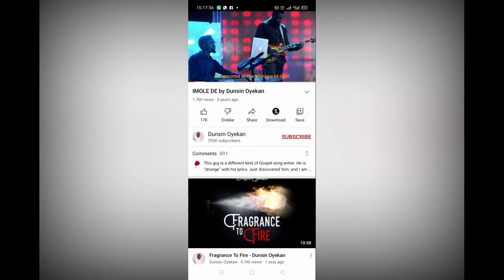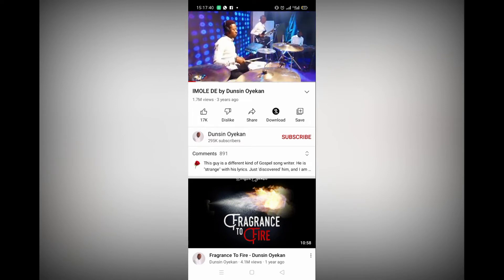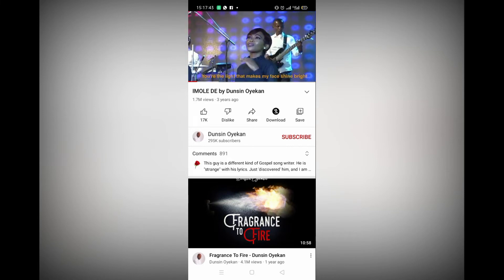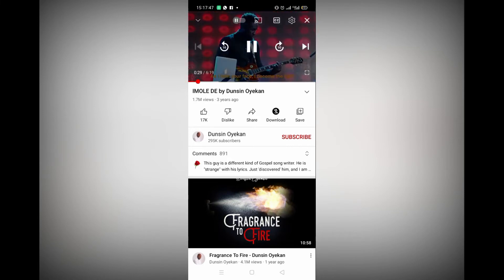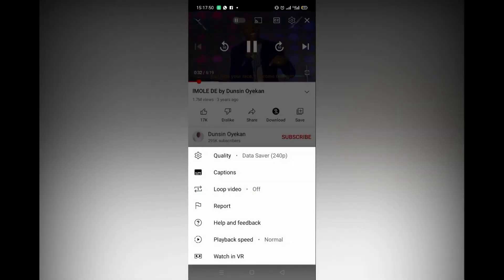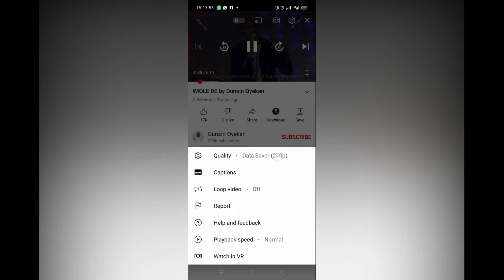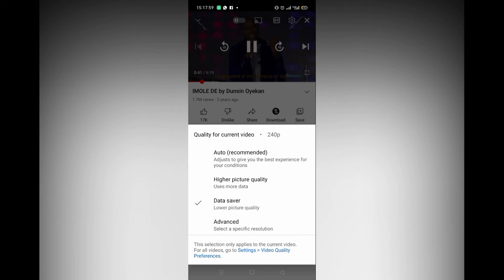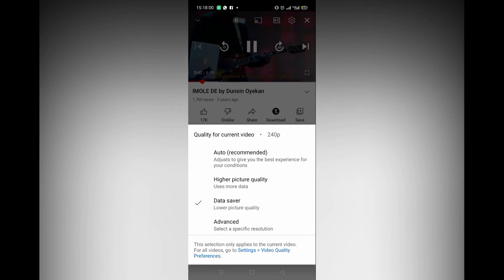Save data while watching YouTube videos!! | Tech tip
Most at times people complain to me that YouTube eats up all their data once they start watching videos. In this video, out of many, I cover one tech tip useful to save your data while browsing on YouTube

Here are my other videos you may find
interesting to watch